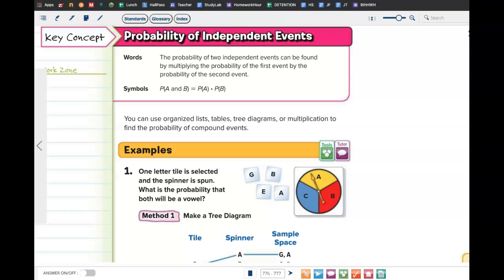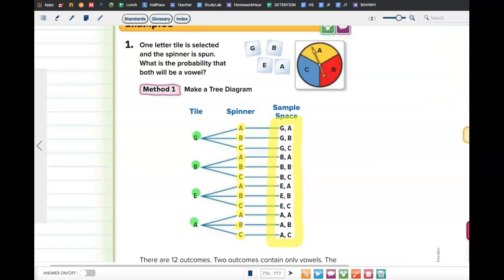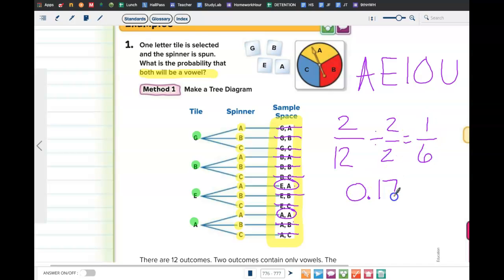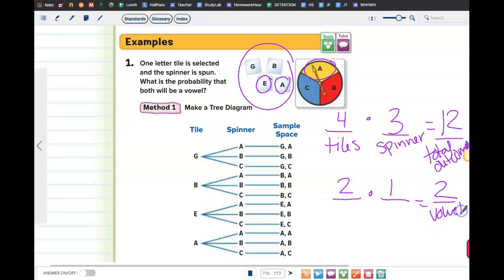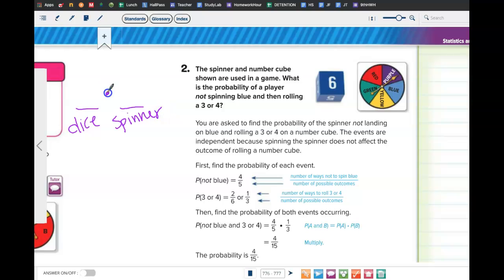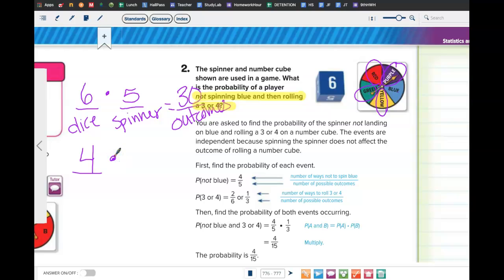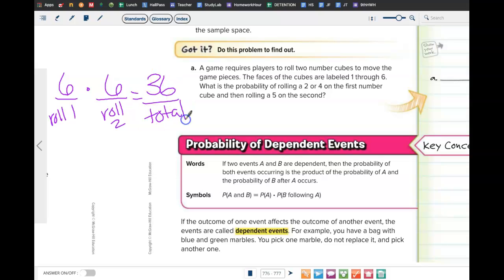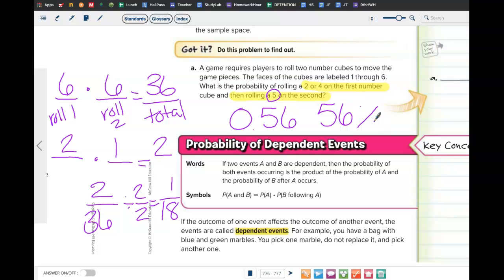Page 776 Example 1 & 2